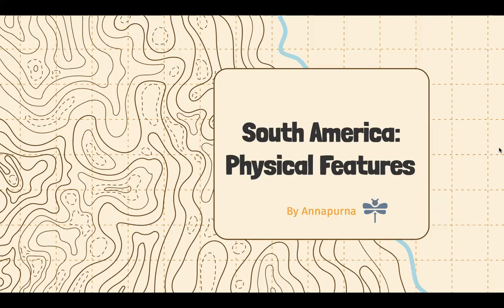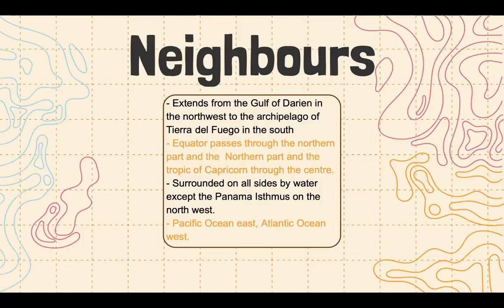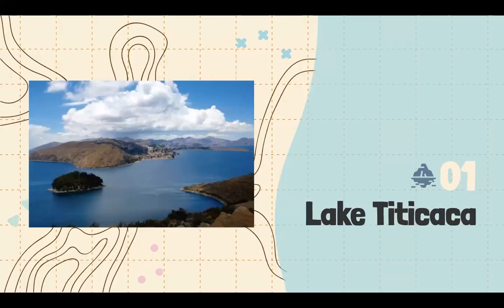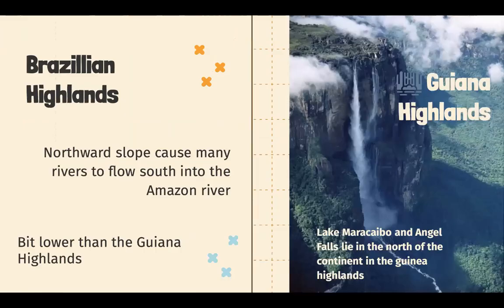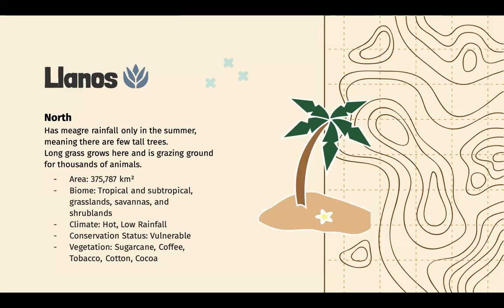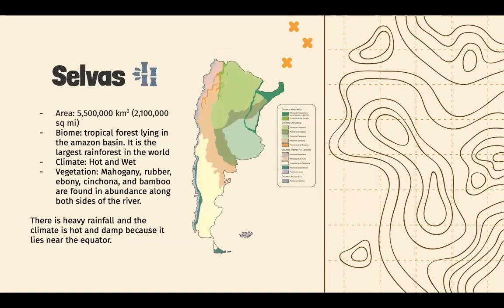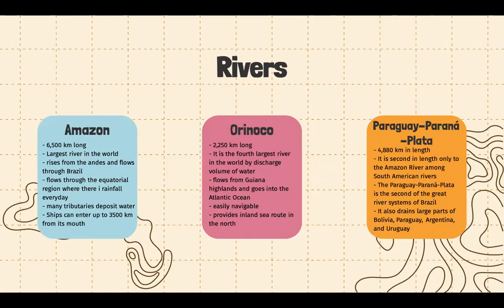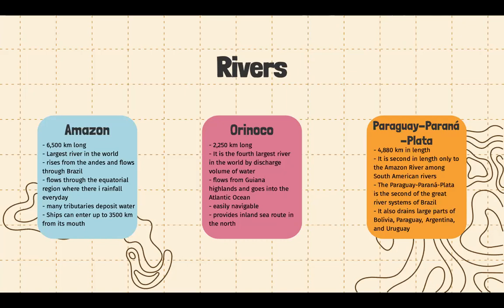South America: Physical Features.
This presentation includes information on South America physical features.